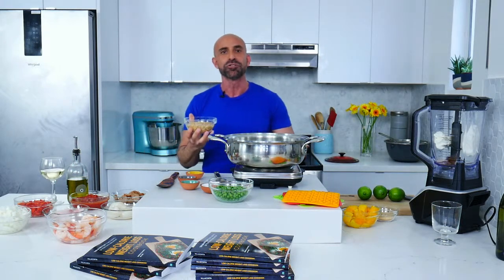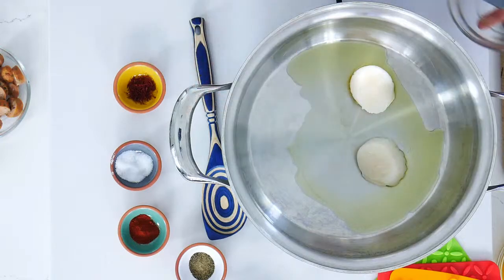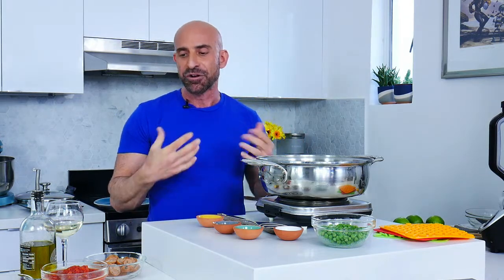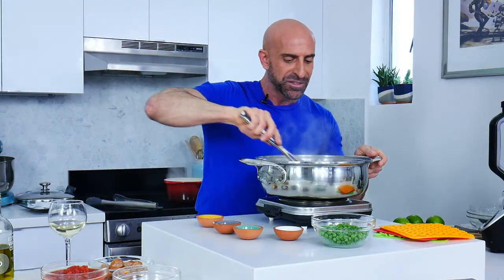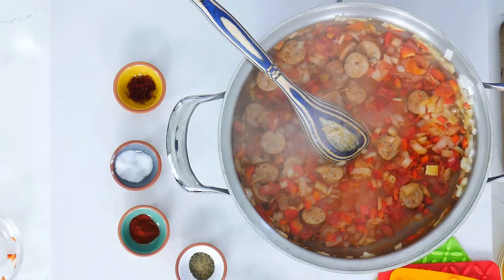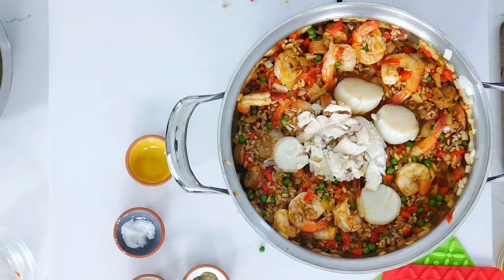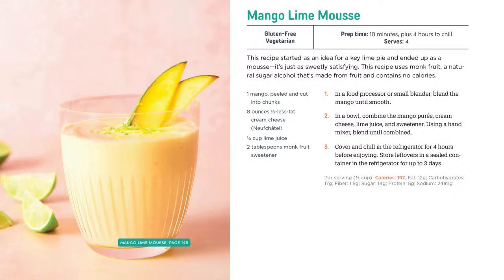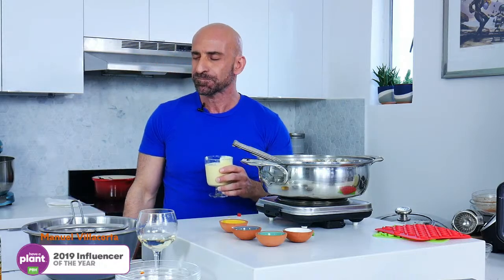Cook Along with Manuel: Seafood A La Paella with Farro and Mango Lime Mousse.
This isn’t going to be like my regular caliente kitchen show. This time, you aren’t just going to watch me make the recipes, but cook them along with me! The shopping list is posted on the event page. So go get your ingredients and we will cook together!

In this hour-long event, we will cook two recipes from my book Low-Calorie Weight Loss Cookbook together: Seafood A La Paella with Farro and Mango Lime Mousse. And YES! We will sip on wine while cooking!

This book signing dinner party will take place April 8th, 5pm PST/8pm EST. It’s party time ladies and gentlemen!!

RECIPES:
Seafood A La Paella with Farro
1 tablespoon extra-virgin olive oil, divided
8 ounces sole fish
4 ounces scallops
1 large white onion, diced
1 medium red bell pepper
1 (15½ ounces) can diced tomatoes, drained
1 cup frozen peas, thawed
¼ teaspoon saffron
1 teaspoon smoked paprika
1 ½ teaspoon sea salt
¼ teaspoon green black pepper
1-pound large (about 20-25) shrimp, peeled and deveined
3 cups Basic Farro

Mango Lime Mousse
1 mango, peeled and cut into chunks
¼ cup lime juice
1 (8 ounces) ⅓ less fat cream cheese
2 tablespoons monk fruit